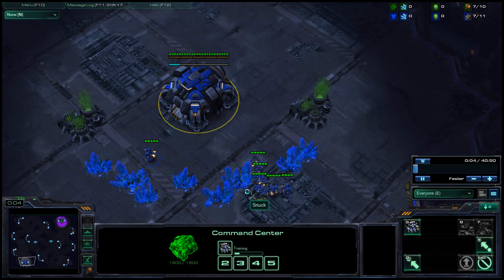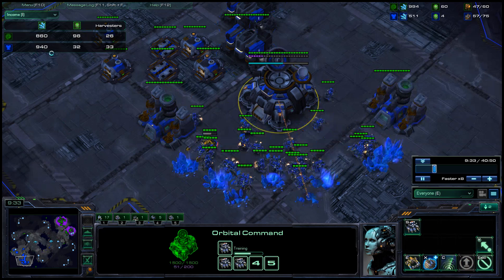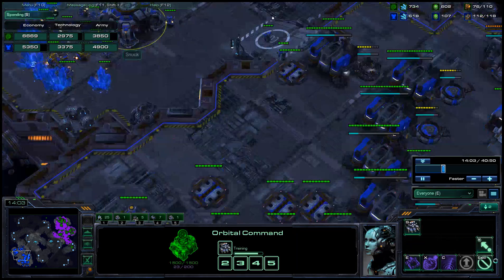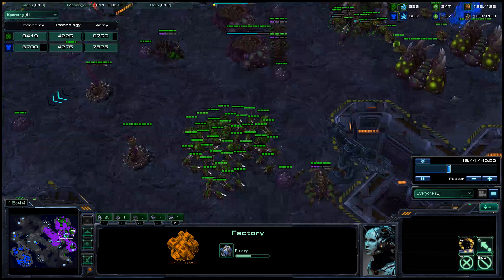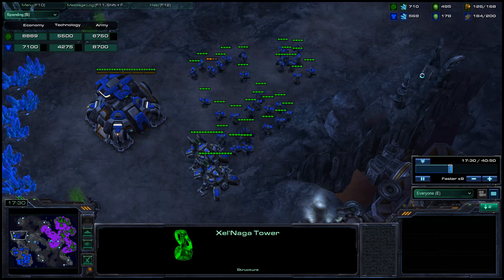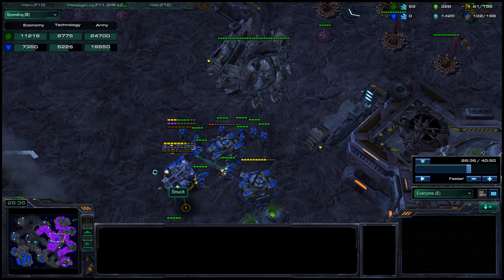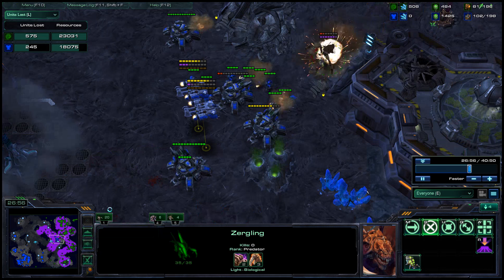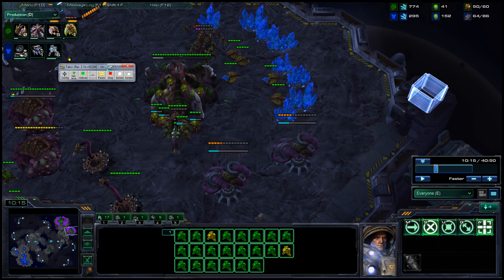snuck multirax tvz opener